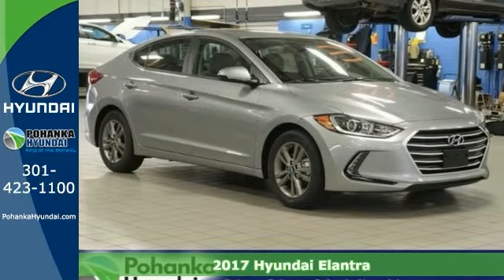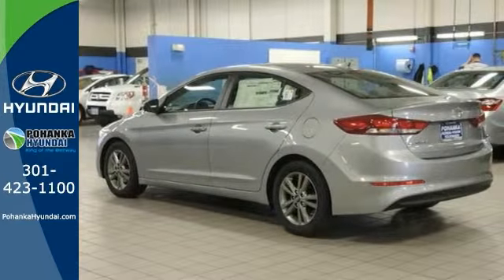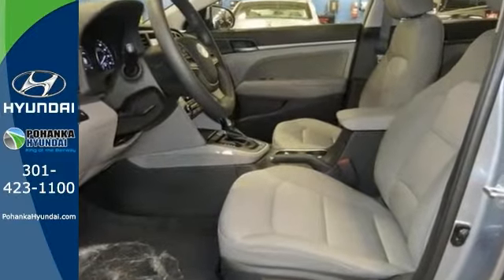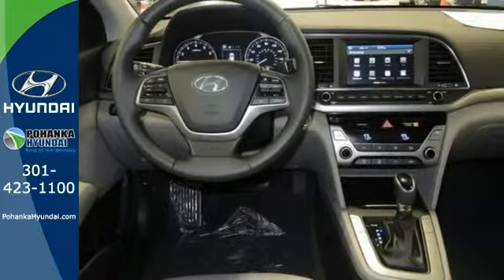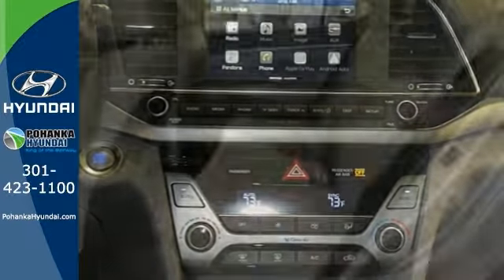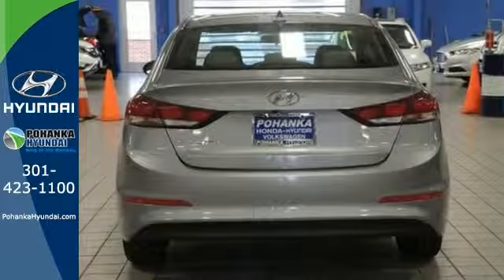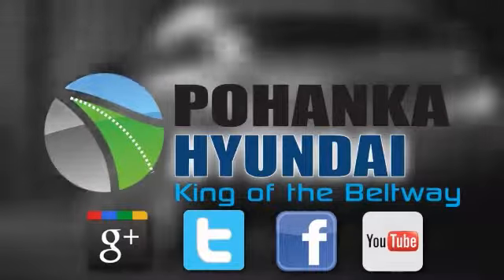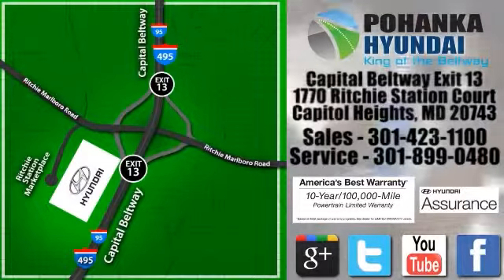New 2017 Hyundai Elantra Capitol Heights MD Washington-DC, MD FHH017361 - SOLD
Year: 2017
Make: Hyundai
Model: Elantra
Trim: SE
Engine: 2.0L 4-Cylinder DOHC 16V
Transmission: 6-Speed Automatic with Shiftronic
Color: Gray
Stock #: FHH017361
VIN: 5NPD84LF5HH017361

Address:
1770 Ritchie Station Court